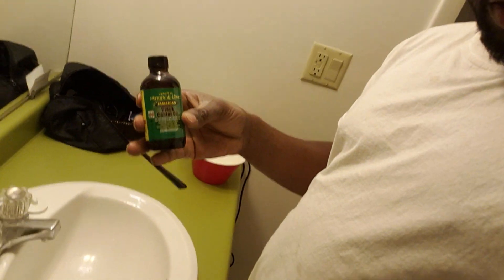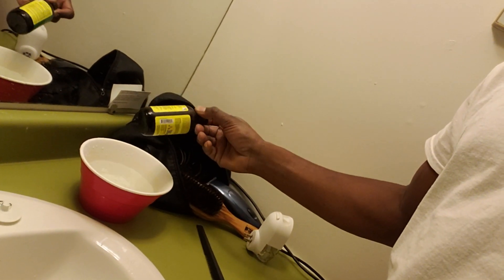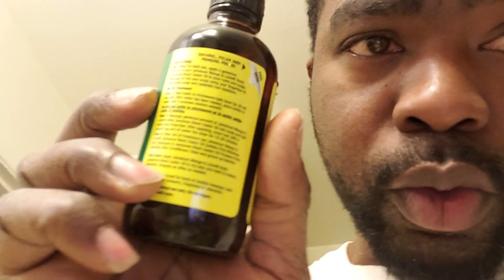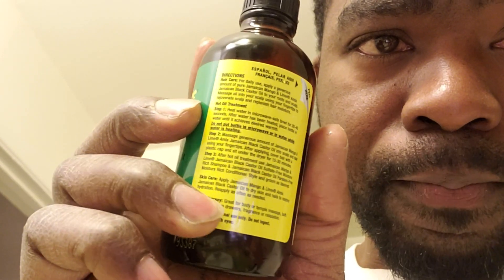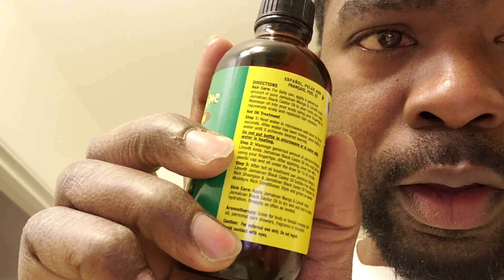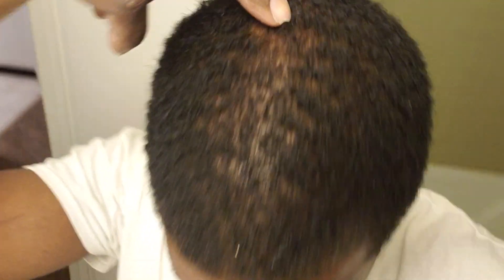Stop HAIR LOSS FAST!!!!! MUST WATCH!!!! (Jamaican Castor Oil)